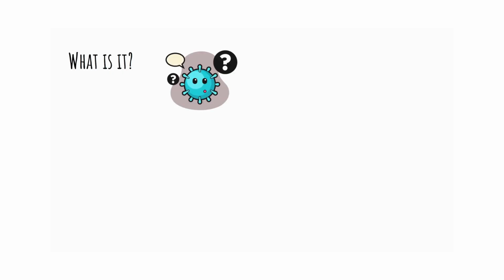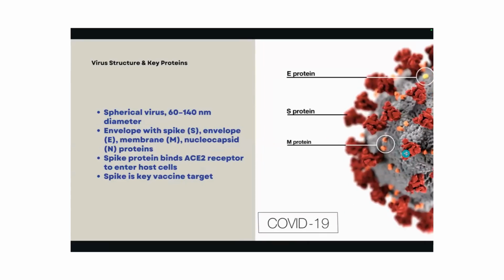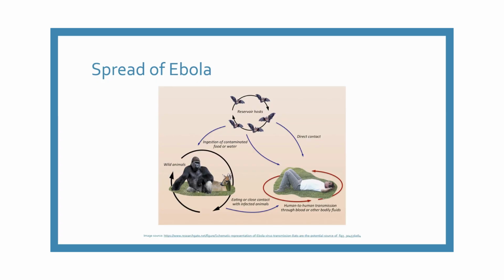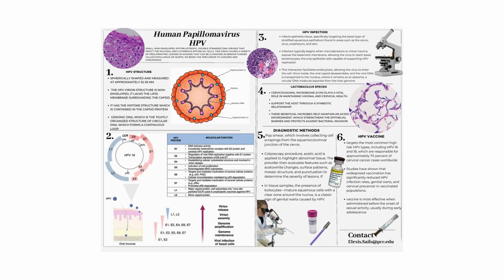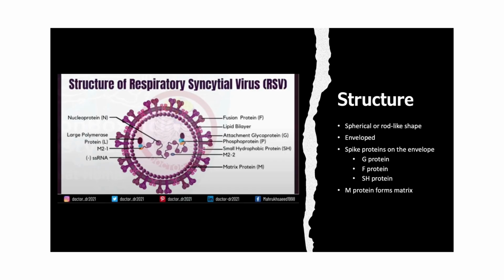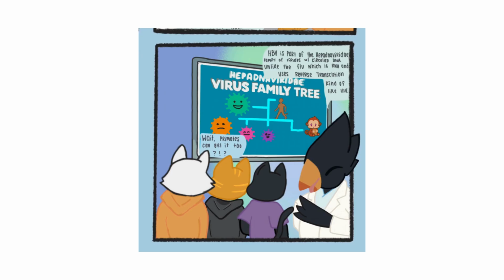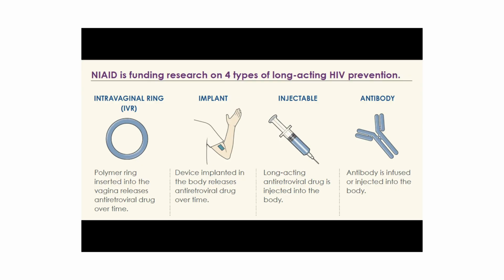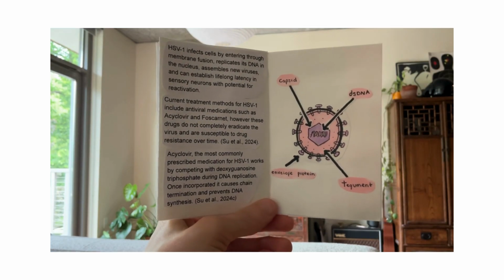Part 2/3: Viruses Spring 2025